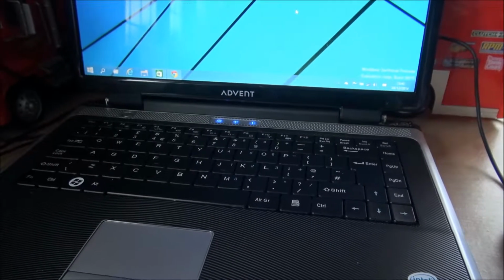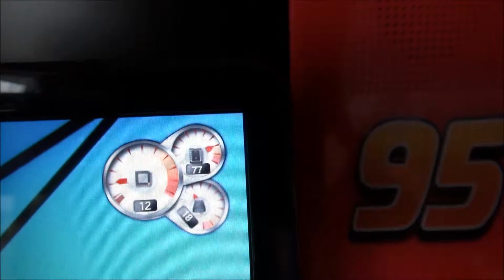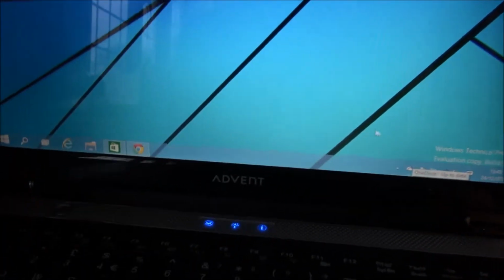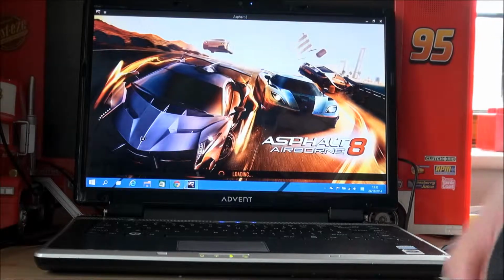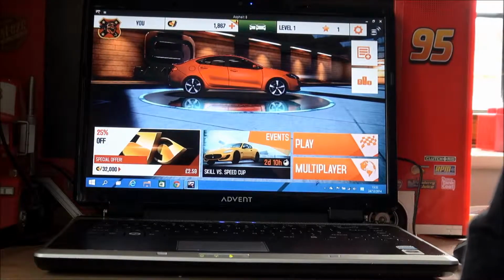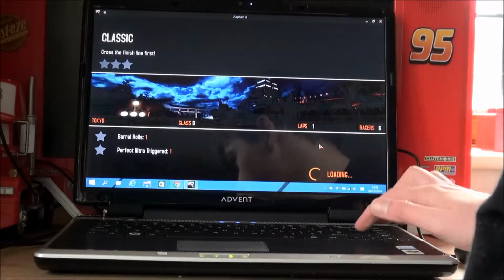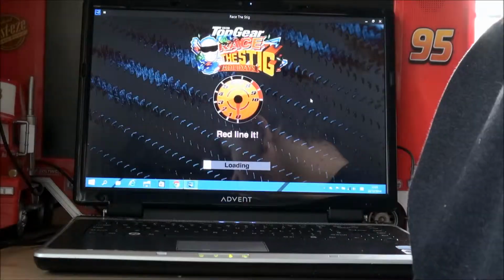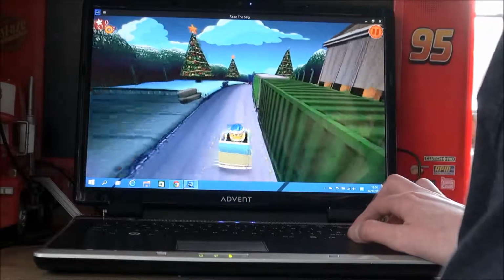Windows 10 preview running on an advent 5431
Here I have Windows 10 preview ruining on an Advent 5431 with a Pentium Dual Core, it has 2GB or DDR2 RAM running at 667mhz.